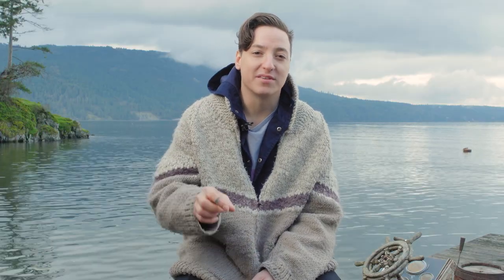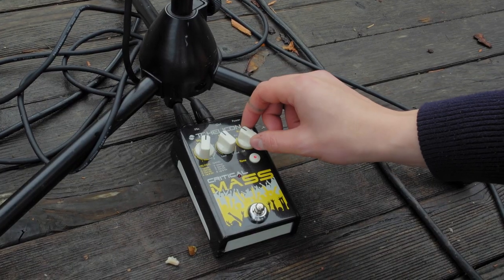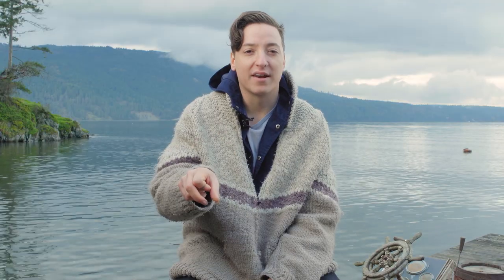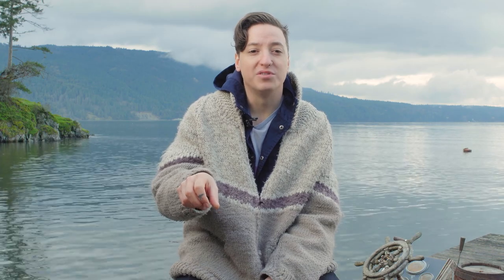Critical Mass || Massive Vocal Stompbox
CRITICAL MASS

Magic at Your Feet

There’s nothing like having a large and enthusiastic audience singing along with you. CRITICAL MASS puts that magic right at your feet in an easy to use stompbox.

Sing Along Style

Whether you’re pounding out arena rock-style anthems or leading worship at your church, having group vocals on demand allows you to set the mood and engage your entire audience. Choose from “melodic” or “gang” style vocals that suit any style of music with no key or scale input required.

Studio-Grade Reverb

Reverb simulates a physical space, allowing your voice to fit into the music perfectly. Whether it’s the ambiance of a small room or the massive reverberation of a concert hall, CRITICAL MASS’ 3 vocally tuned reverbs always brings out the best in your voice.

Personal Sound Tech

CRITICAL MASS’ Adaptive Tone (equalization) with compression, de-esser and gate automatically control the timbre and shape of your sound, ensuring every note is pristinely clear and intelligible. When the crowd hears exactly what you’re singing, they can join in – and there’s nothing better than that

You’re a singer first and foremost, so getting knee-deep in technology probably isn’t what your gig calls for. That’s why CRITICAL MASS automatically sets your mic gain to the optimal level, allowing you to concentrate on giving your best performance – night after night.

Power Options

CRITICAL MASS gives you the option of either plug-in power via the optional POWERPLUG 9V adapter – or battery operation for those occasions when you’re just doing a short set, or house power isn’t readily available.

Your Best Performance

Whether you’re playing at the local tavern or a huge festival, your vocals always deserve special attention. CRITICAL MASS gives you the tools to always sound your best with vocal doubling, state-of-the-art reverb and automatic pitch correction – all in an ultra-simple stompbox designed to elevate your performance to the next level.
Experience CRITICAL MASS at your local TC HELICON dealer, or get yours online today.

VoiceSupport - the Tool That Grows with You
VoiceSupport gives you new firmware updates and bug fixes.

More Mic, More Control
Now you can control your effects from a mic engineered for the sonic realities of modern vocal performance. Add the TC HELICON MP-75, the Sennheiser e835 FX or use the main control button on the TC HELICON MP-76.

ARTIST: Danny Olliver

Equipped with a guitar and a strong sense of self, Regina, Saskatchewan’s Danny Olliver has made a global name for himself.

Olliver learned guitar on an abandoned three string Yamaha he saved from being trashed. A quick study, he added three more strings and began writing his own material. Taking inspiration from guitarists like Don Ross and Antoine Dufour, Danny focused on fingerstyle pieces. His musings as a fingerstyle guitarist gave him an exceptional edge as a musician when he began writing his own songs and singing in 2008.